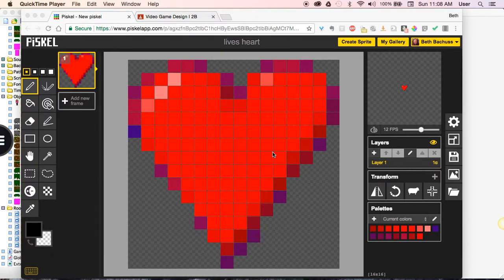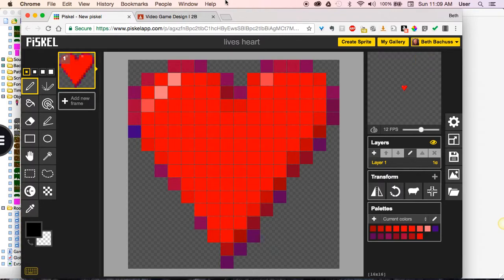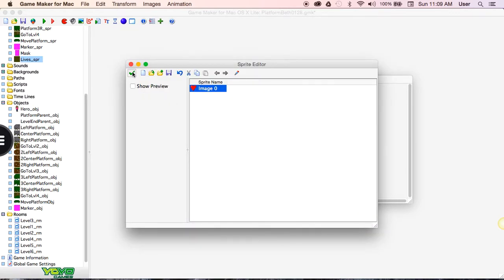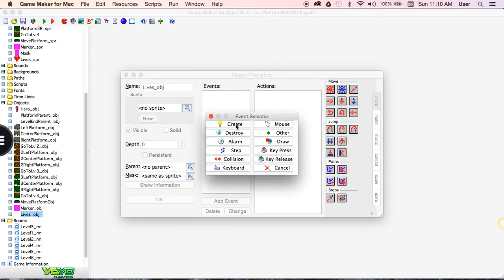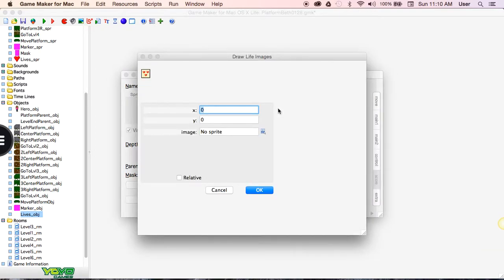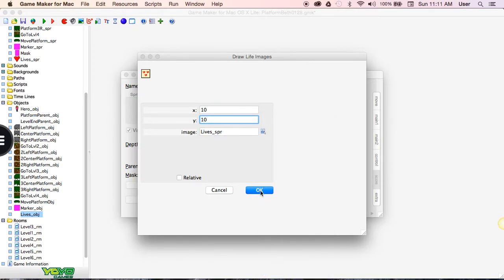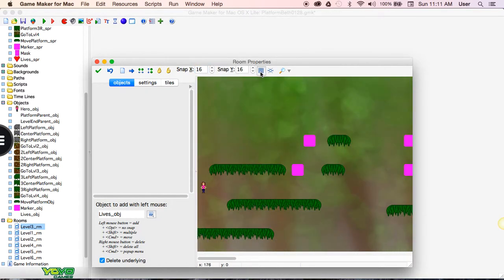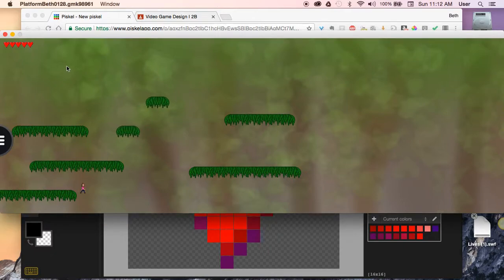Lives in Game Maker 7 for Mac